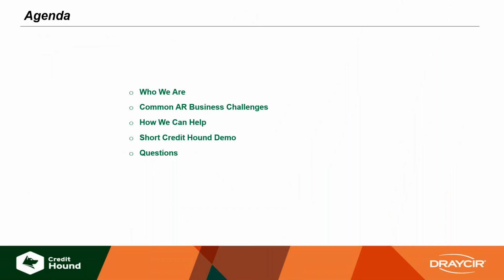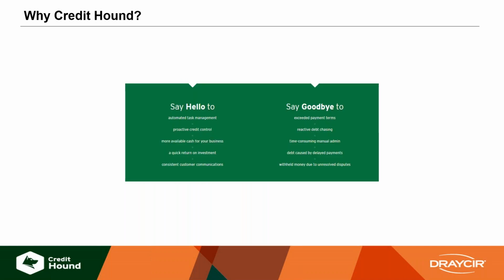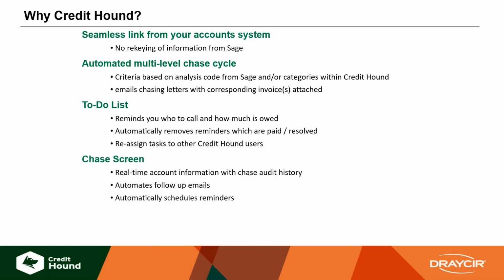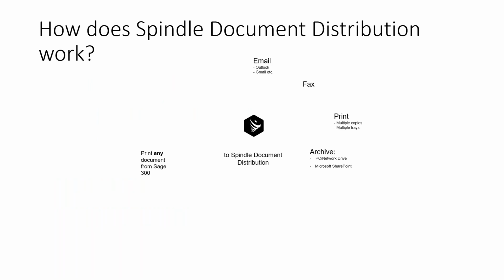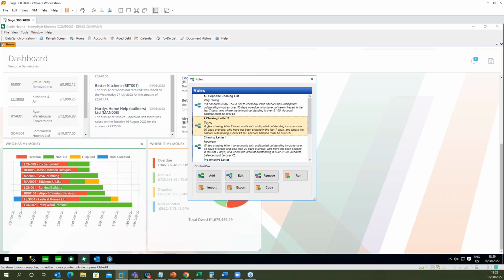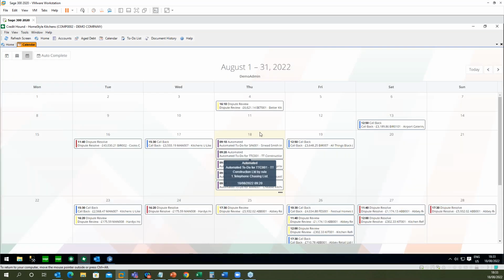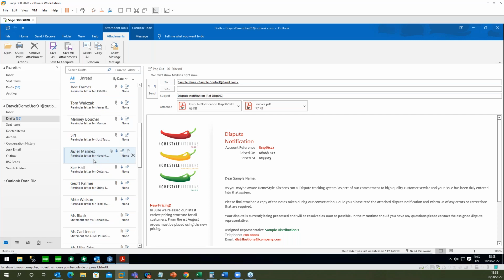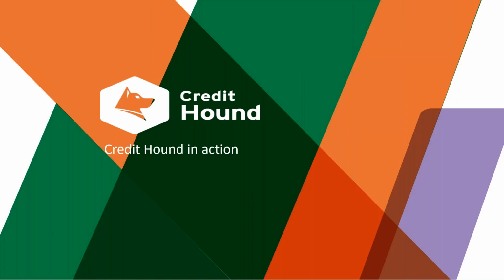Credit Hound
The smarter way to do Credit Control!
Credit Hound is powerful credit control software that works with Sage 300 and Sage Intacct to help you to chase payments more effectively, instantly showing you who owes you money and who you need to chase. It helps to manage your cash flow, reduce bad debt and get paid faster, making your profit a priority.